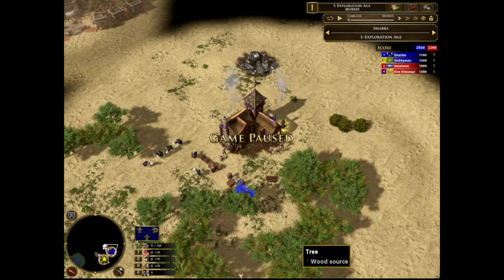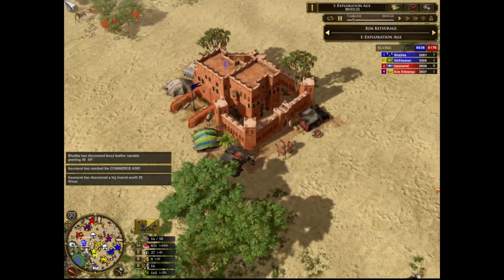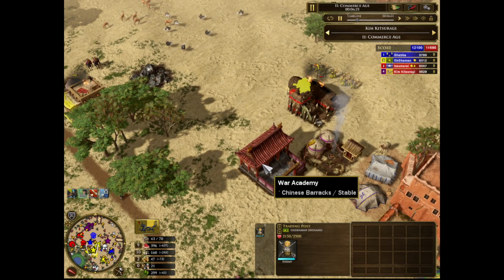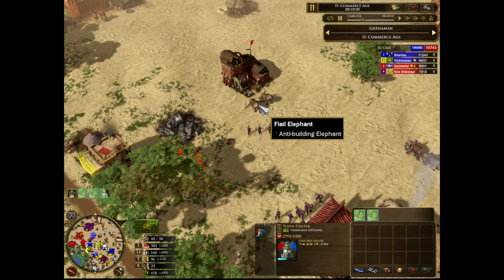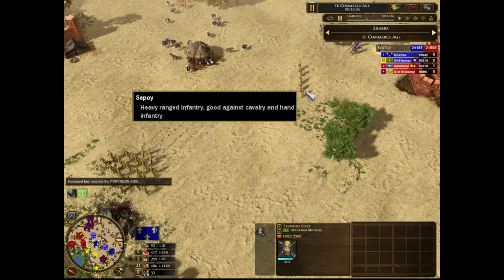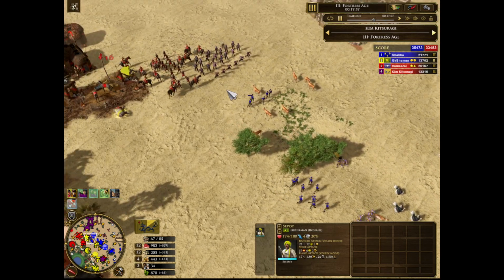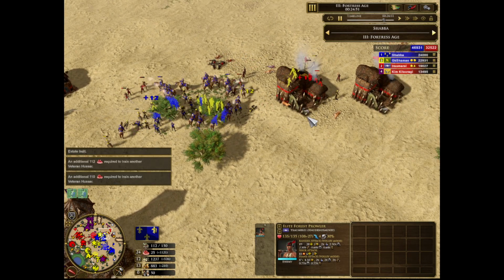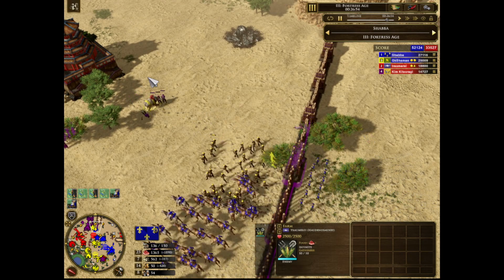Haud Chinese Forward Basing vs French Indian Counterattack Age of Empires 3 Definitive Edition Cast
In this game China and Hauds build an extensive forward base to rush the opposing team. But they got a few tricks up their sleeve including some special card plays to make the base dissapear.